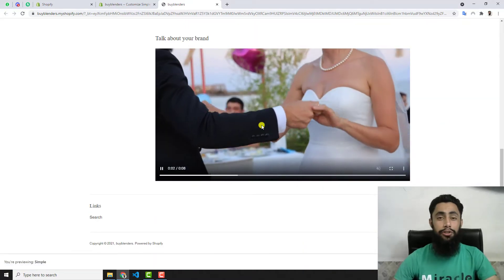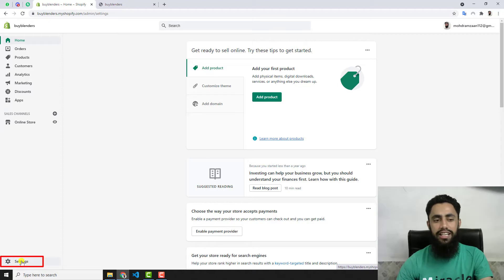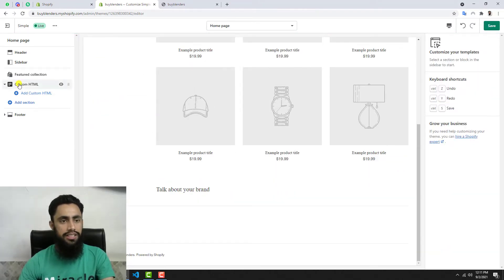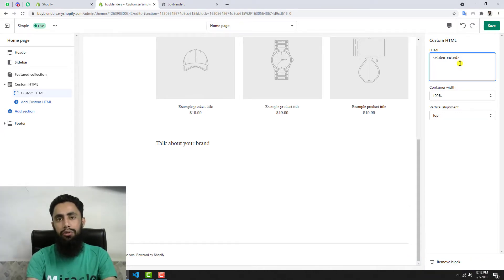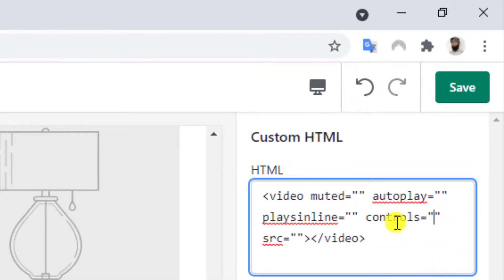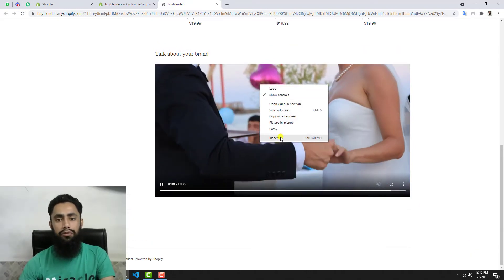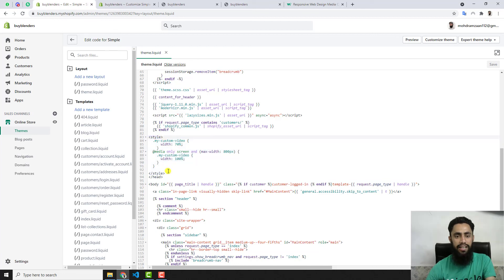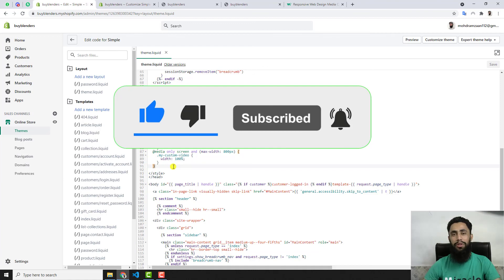Embed Video on Shopify Home Page With Autoplay on Mobile & Desktop | Updated [2021]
Upload video and show on home page of shopify to looks shopify store more attractive.

👋Skype: mohdramzaan112